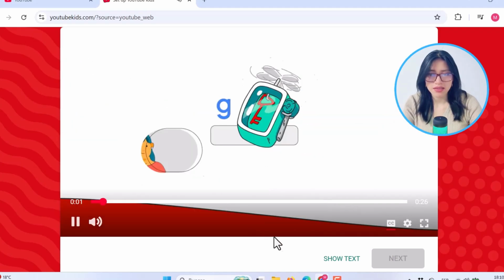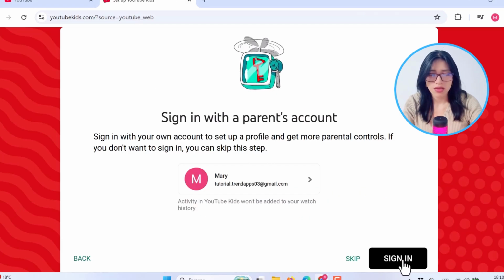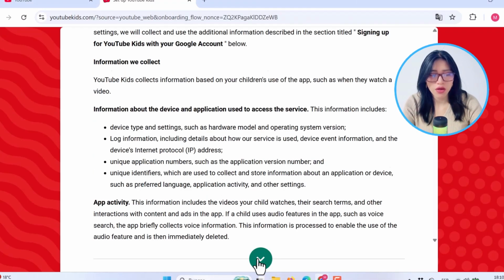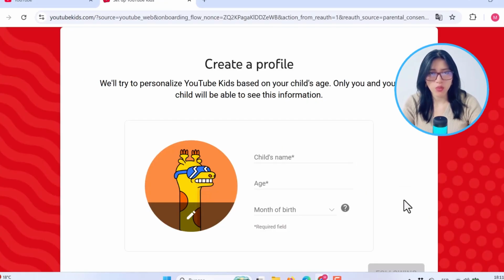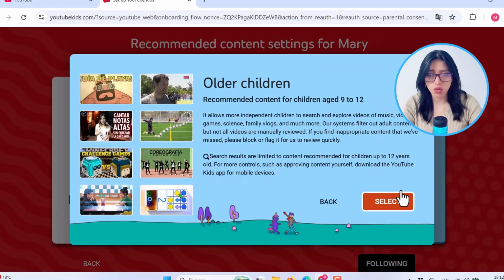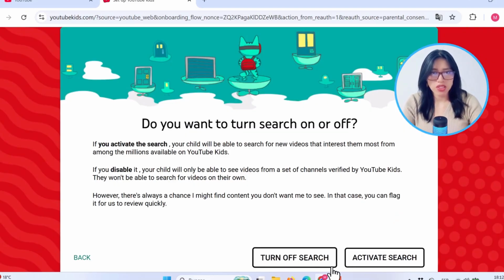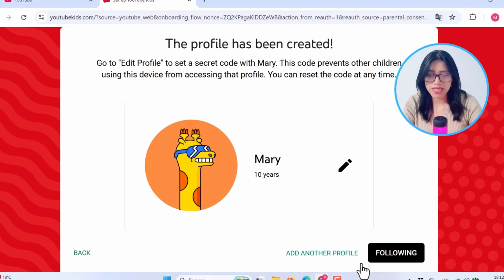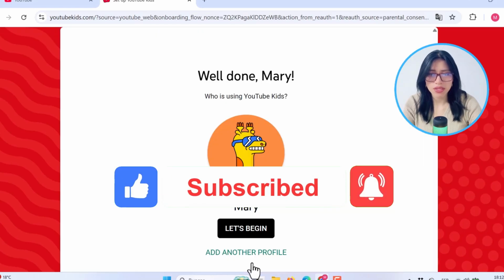✅ How to Set Up YouTube Kids 2026 | Protect Your Children 🔒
With this tutorial you will learn how to properly set up YouTube Kids to protect your children, in a simple, fast, and secure way. In this video you will discover how to enable and adjust parental controls, choose age-appropriate content for kids, and configure the app to create a safer viewing experience. Properly setting up YouTube Kids is important because it helps filter content, manage screen time, and ensure that children only have access to suitable videos. With this complete guide, you will be able to make sure the application is configured correctly and works safely for children.